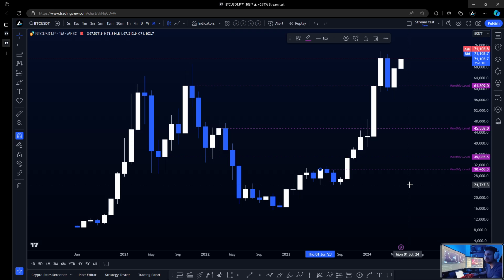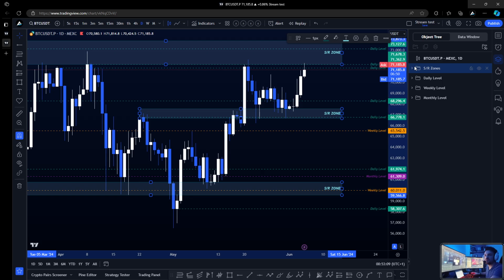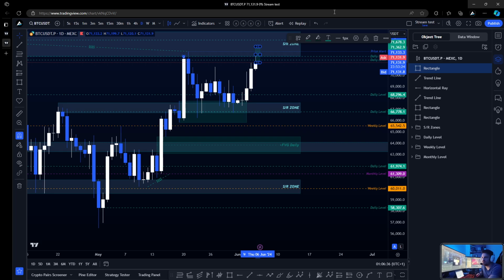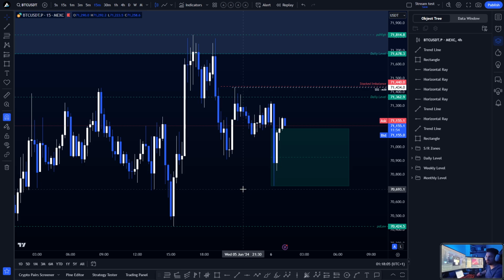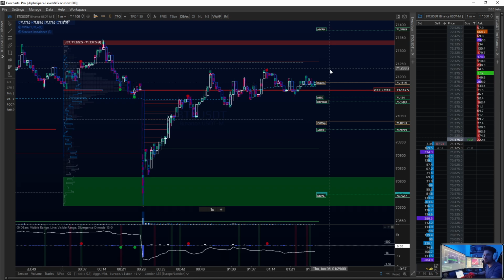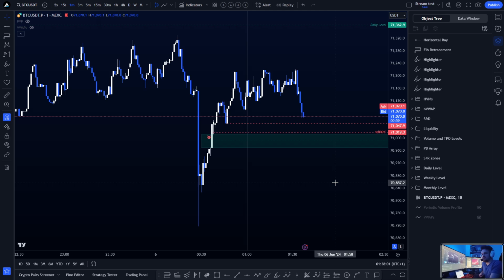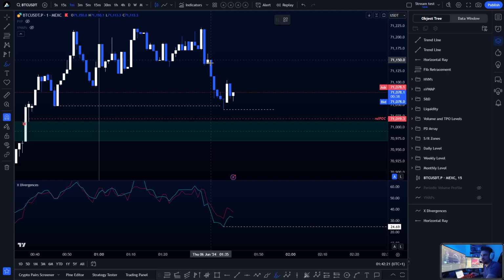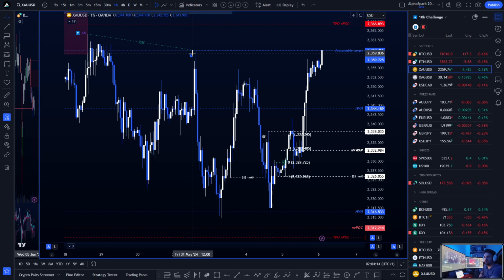How to analyze a chart from scratch! + Bitcoin Technical Analysis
In our Discord's Premium section, our members can ask more complex questions and we try our best to give them personalized answers based on their knowledge and on the level they currently are on.

Today one of our community members asked how would I analyze a chart from the absolute zero, when you have no markups or knowledge about the chart itself, the steps that I take and how I form a bias.

This is also a good and current Bitcoin analysis 👍

I apologize for not raising my voice properly but this was recorded very late at night.